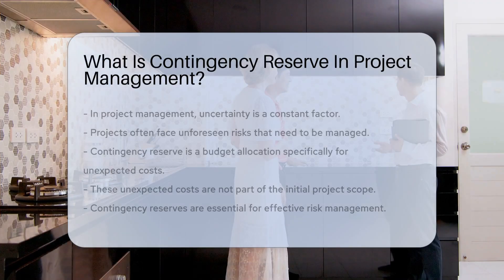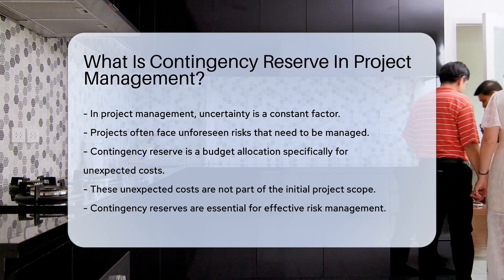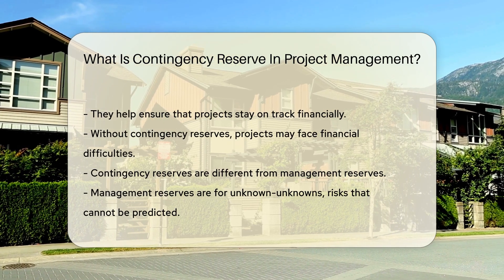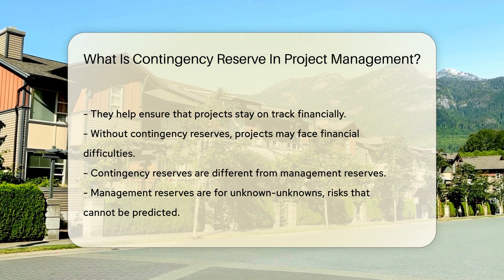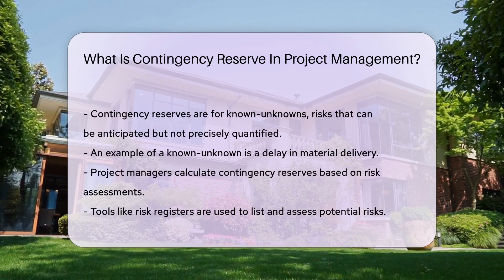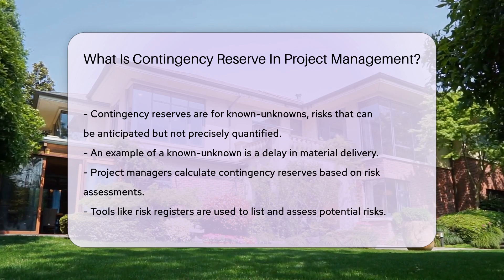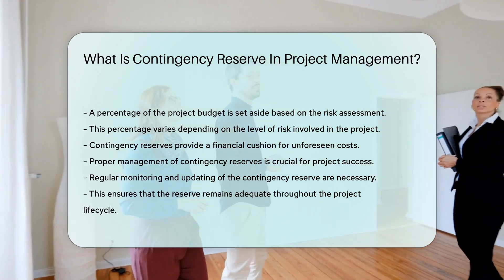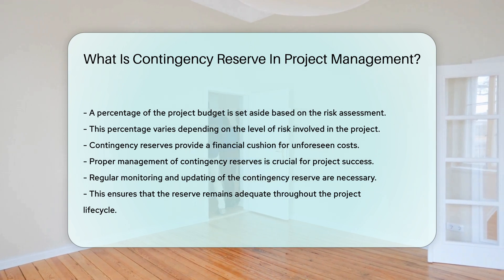What Is Contingency Reserve In Project Management? - CountyOffice.org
What Is Contingency Reserve In Project Management? In project management, uncertainty is a constant. Projects often face unforeseen risks. To address this, managers use a concept called contingency reserve. This reserve is a budget allocation specifically for unexpected costs that are not part of the initial project scope. Contingency reserves are essential for risk management, ensuring projects stay on track and avoid financial difficulties.

Contingency reserves differ from management reserves, as they are set aside for known-unknown risks that can be anticipated but not precisely quantified. Project managers calculate contingency reserves based on risk assessments using tools like risk registers. These registers list potential risks, assess their impact and likelihood, and determine the percentage of the project budget to allocate for contingencies.

Proper management of contingency reserves is crucial for project success, requiring regular monitoring and updating to ensure the reserve remains adequate throughout the project lifecycle. Learn more about the importance of contingency reserves and how they contribute to successful project management in our latest video.